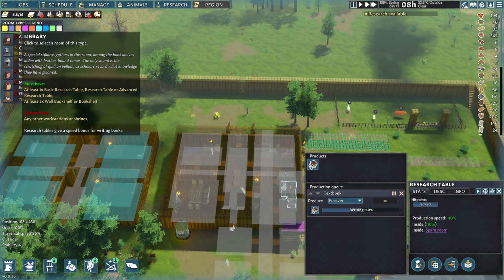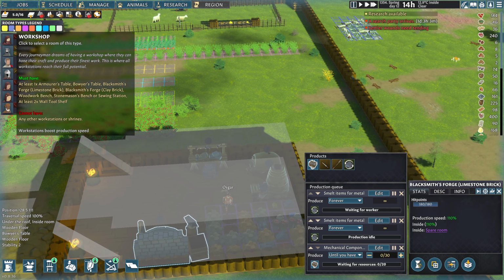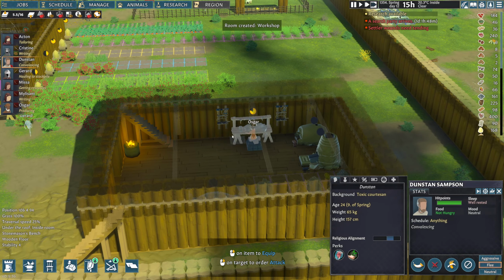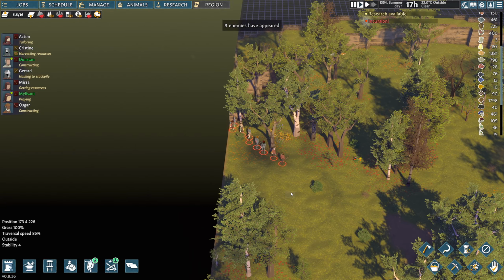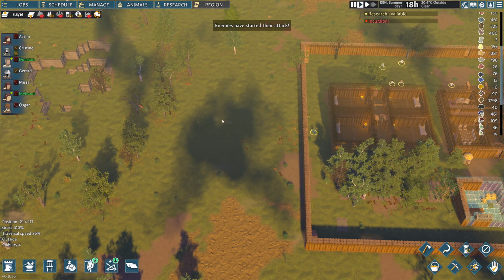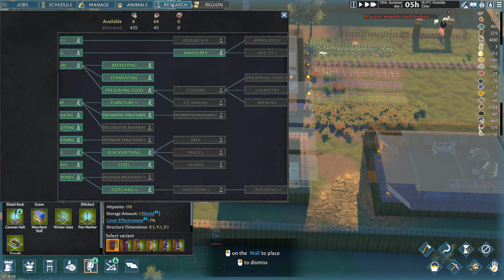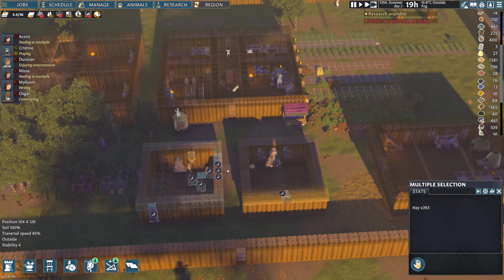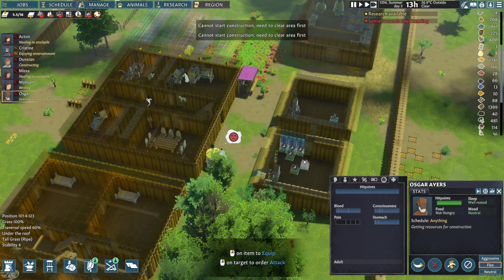Going Medieval - Animals & Pets - Pertenhall Episode 12 (Dedicated Rooms)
Let's check out this Rimworld-like medieval survival city building sim, along with the new animals and pets update!

Sorry for the sound issues, working through a microphone problem!